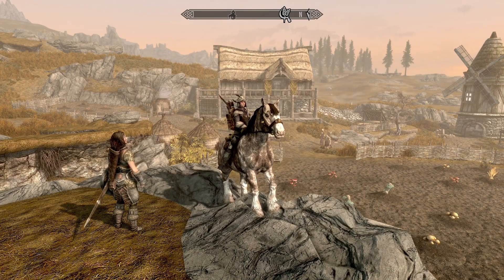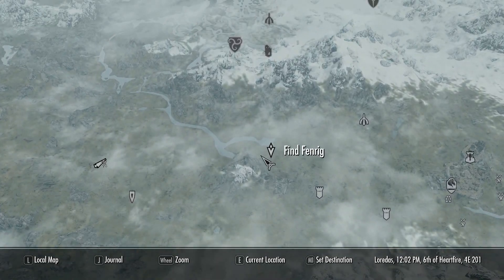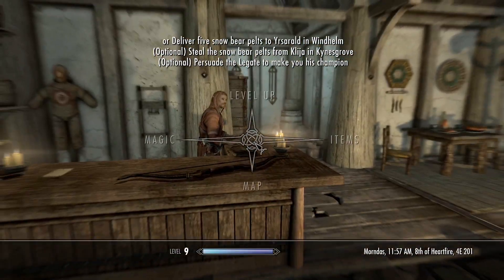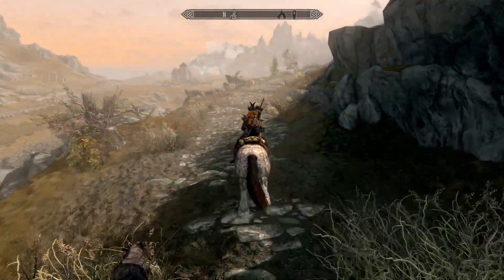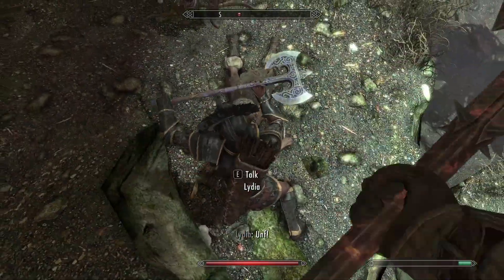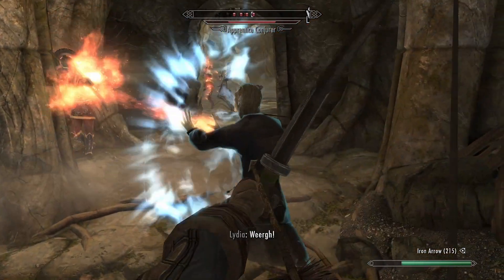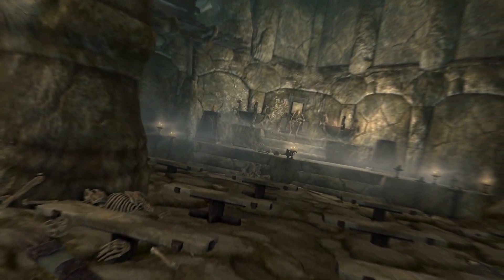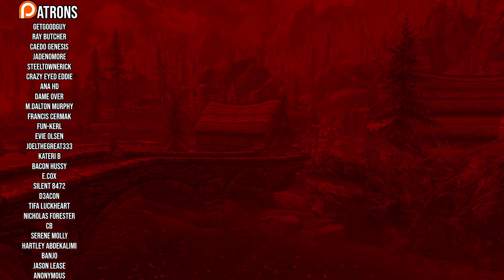The Strongest Talon | Skyrim Dragon Hunter Challenge Run | Episode 5